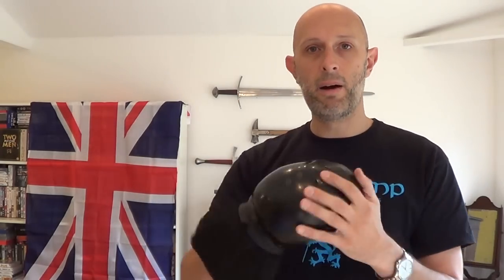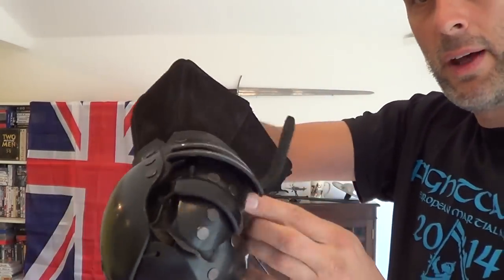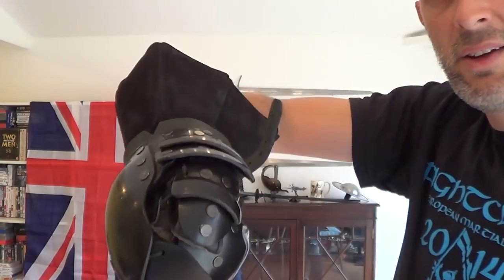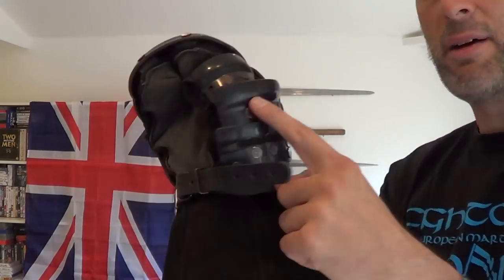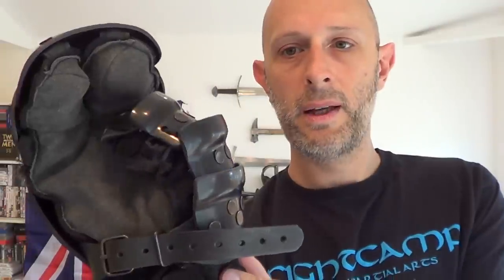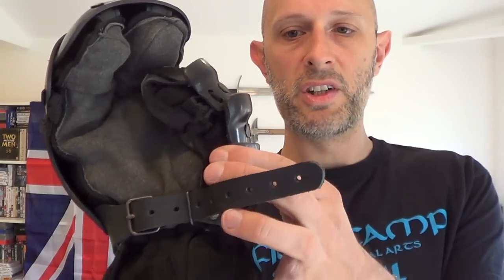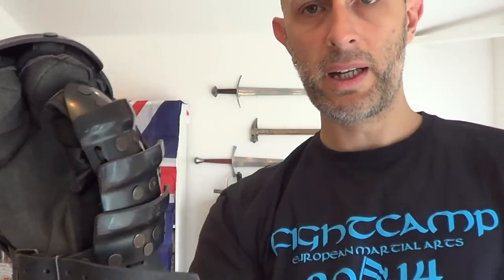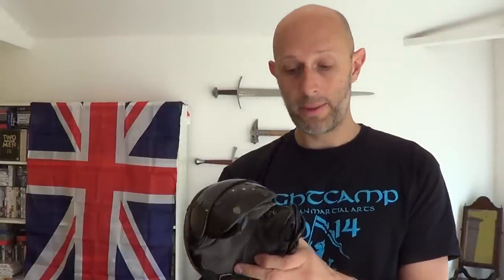Review: SPES Heavy sparring gloves - HEMA